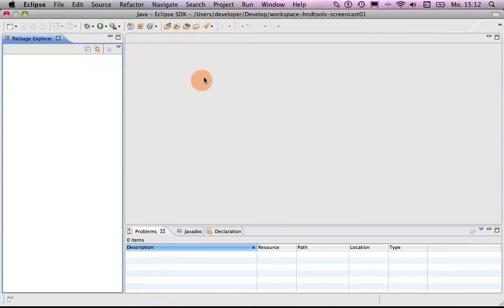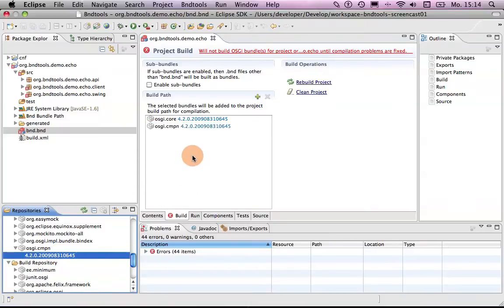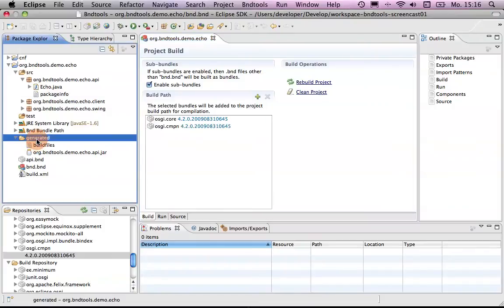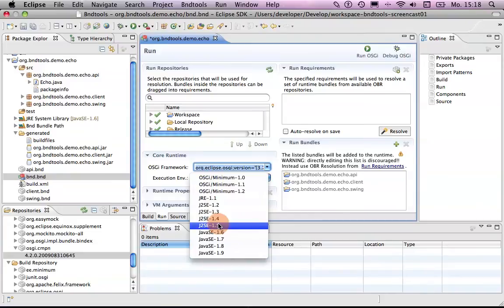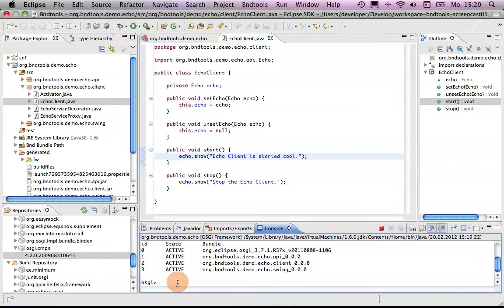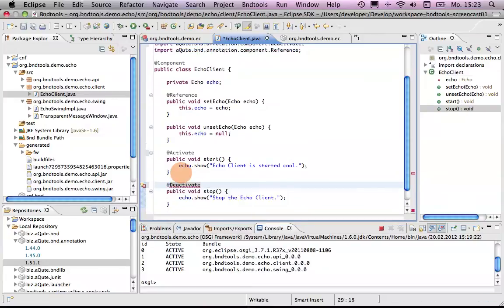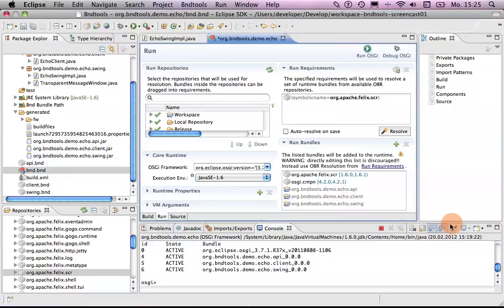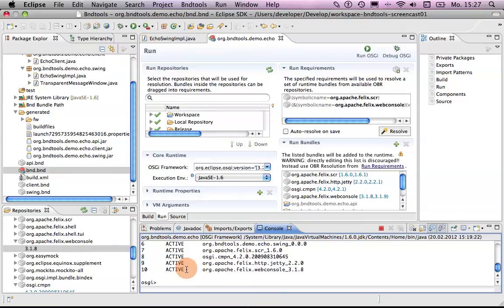Bndtools - Basic Features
The screencast shows the basic features of bndtools. How to create a project, run a project, OSGi declarative service integration and OBR resolving. The screencast only covers some basic functions bndtools includes a lot more features.

The demo source from the screencast can be found on github.